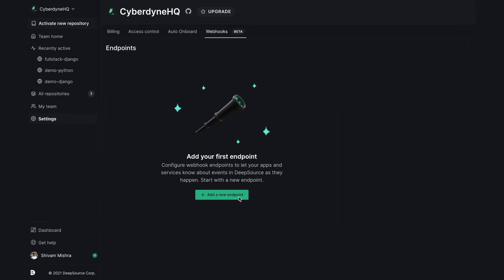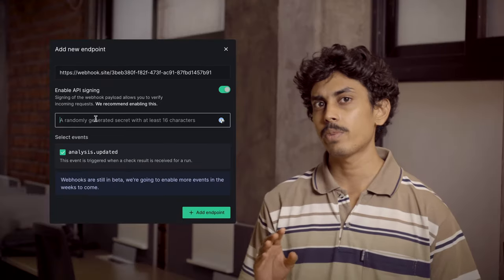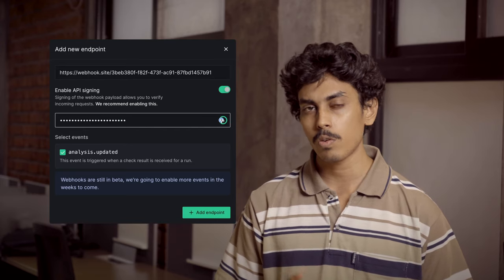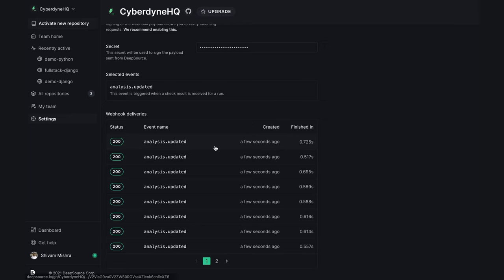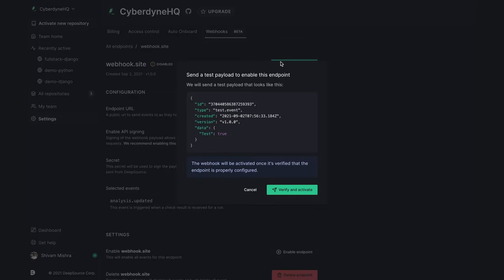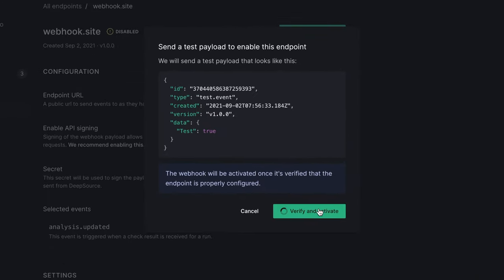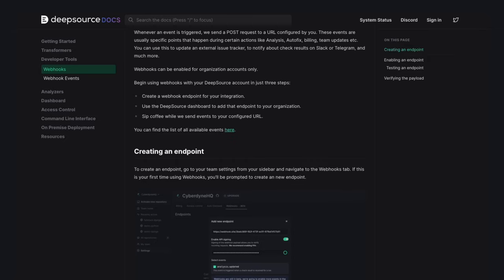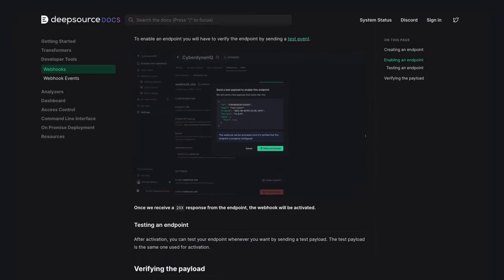Integrate DeepSource with Slack, JIRA and more with webhooks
Webhooks is live on DeepSource. This allows you to integrate DeepSource with your favourite tools and services like Slack, Jira or Linear, to name a few – and always be posted about all events related to analysis runs.

Welcome to the official DeepSource YouTube channel. Here you’ll find news about our product launches, the Sourcerers, and the wonderful world that is the open-source community. We at DeepSource are dedicated to helping you ship good code.